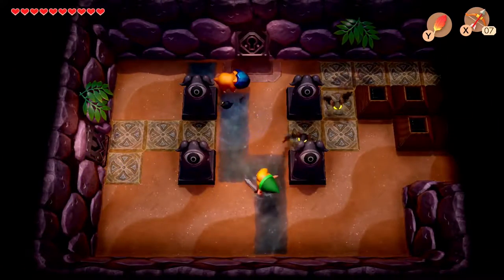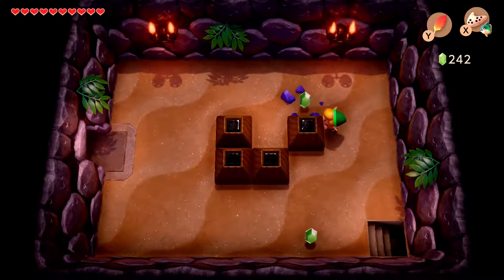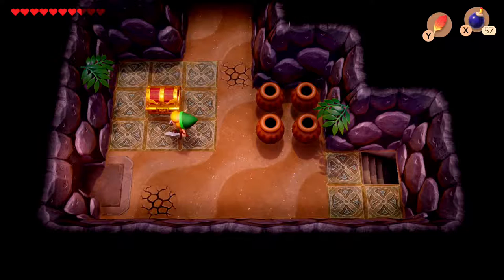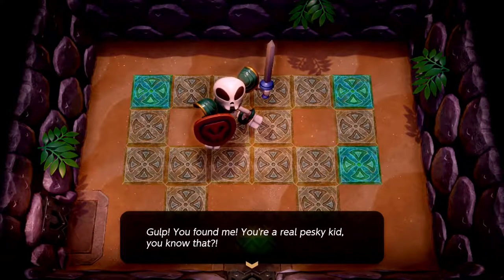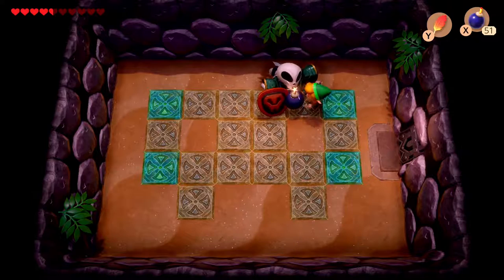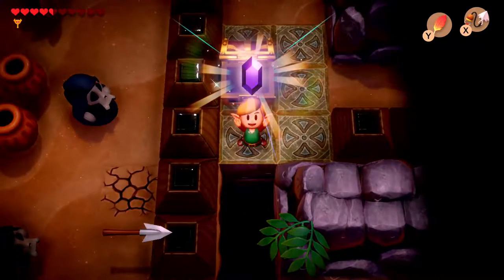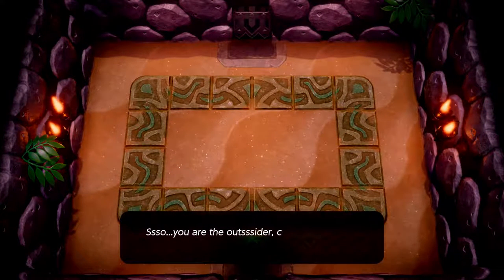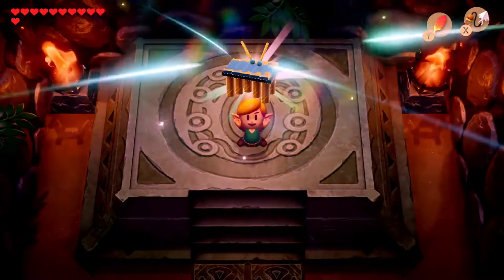Catfish Maw is RIDDLED with Boss Fights! ~ Link's Awakening EP7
Today we take on the Catfish Maw and face the Nightmares it holds... Also, there are LOADs of Mini-bosses in this dungeon?

Not many other socials at the moment...